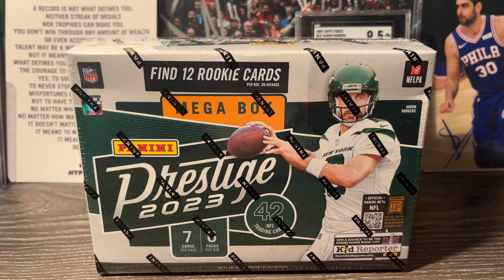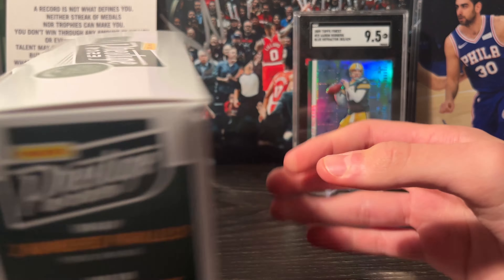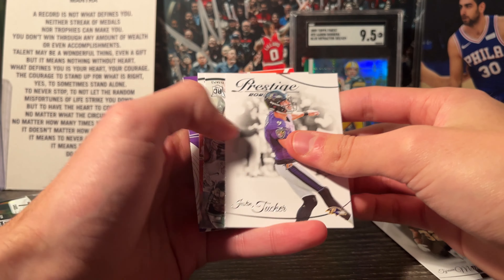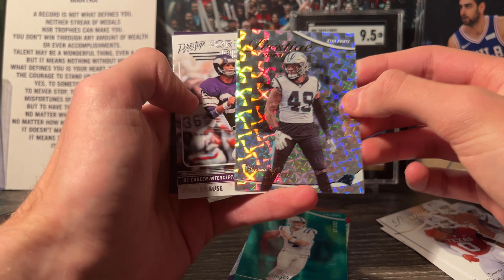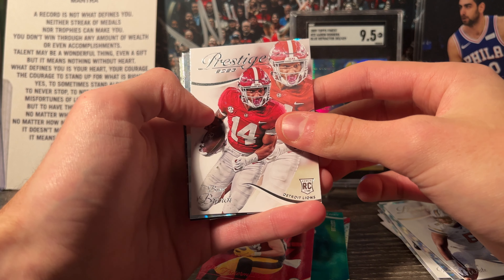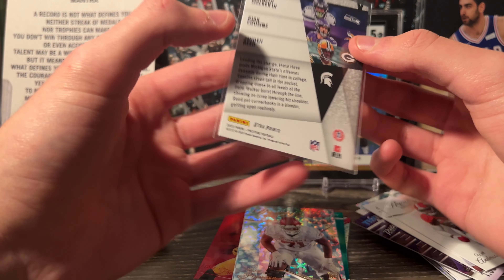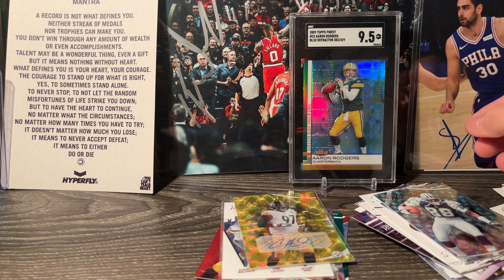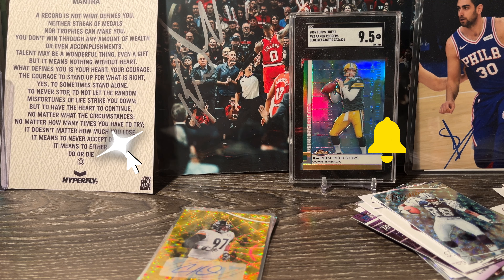CRAZY AUTO!!! WILD CARD WEEKEND BREAK! 2023 Prestige Football Mega Box!!! Great Hits!!!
Today I opened a 2023 Prestige Football Mega Box and pulled some nice cards! GO PACK GO @PackmanCards